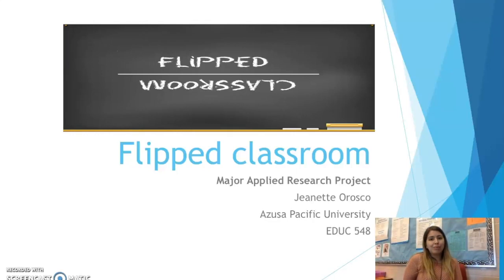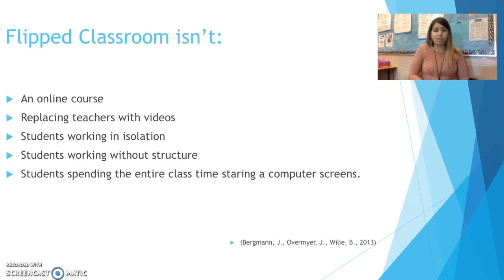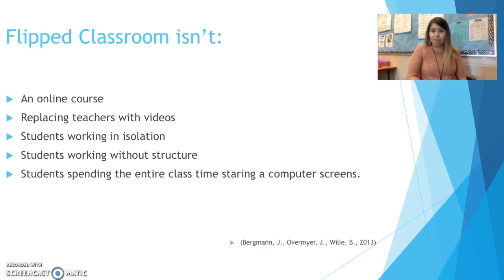Flipped Classroom Teaching Model